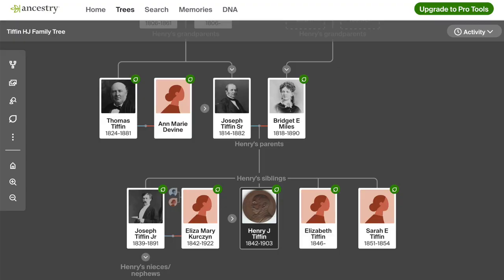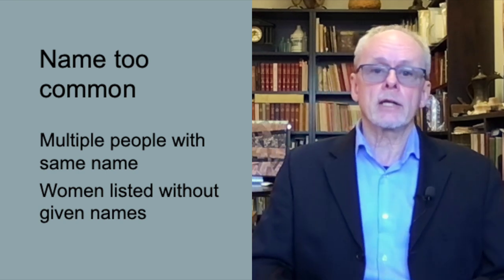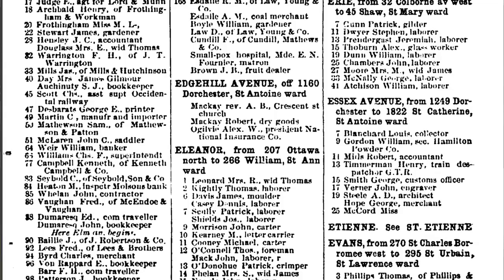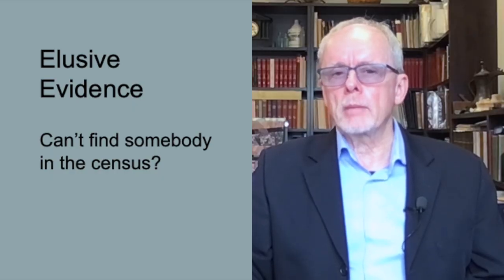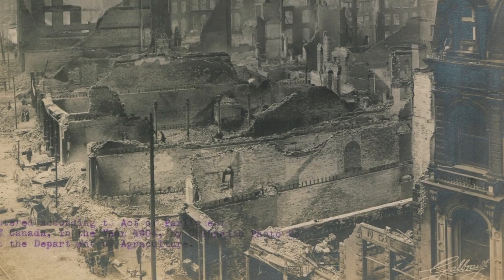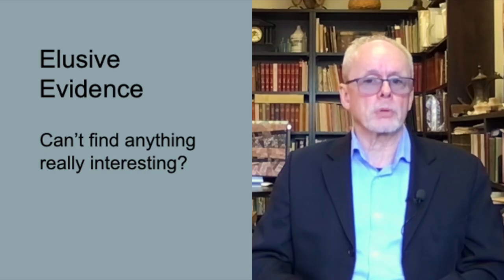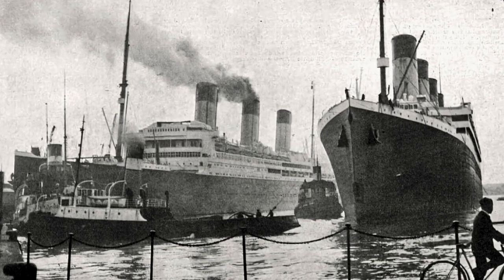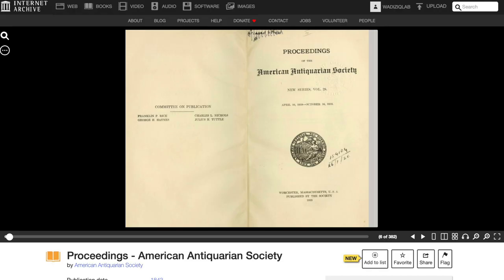4 Ancestry Genealogy Archival Tricks You Probably Never Knew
Thousands of people, including Historical Archaeologists, use Ancestry and similar platforms to research people of the past 250 years or so. But sometimes there are obstacles that make these searches unproductive. Here I provide some tips on how to get around those obstacles to find the more elusive individuals or families.

Here are some useful links (note that some of them require paid subscriptions):

00:05 Introduction
02:10 Common problems
02:44 When there are multiple people with the same name
06:45 When you don't know the birth year
08:13 When you can't find someone in the census
12:52 When you can't find anything very interesting
17:43 Conclusions
18:31 Credits